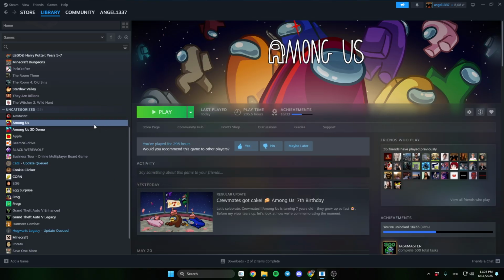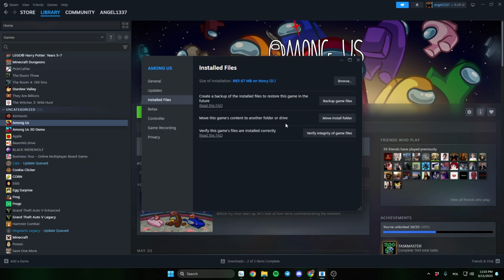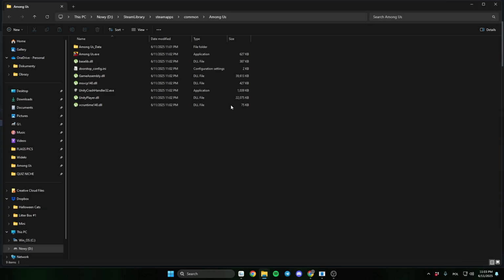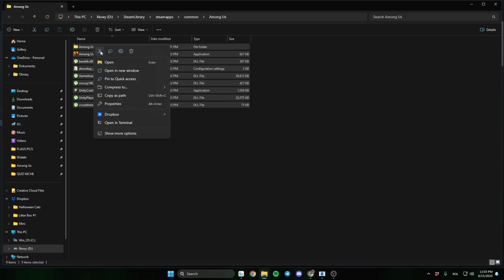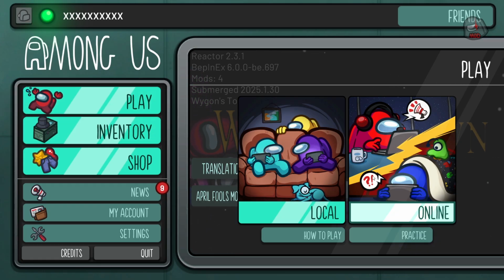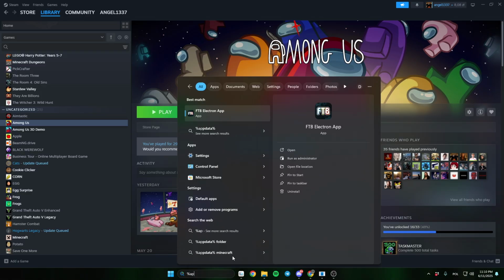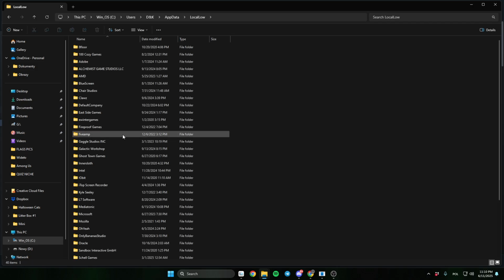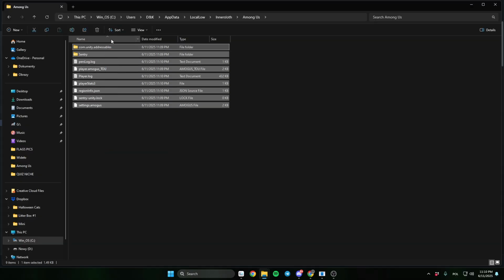How to Install Mods in Among Us | Step‑by‑Step Guide (2025) + Black Screen Fix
Want to spice up your Among Us gameplay with mods? This tutorial provides a step‑by‑step guide on how to install mods safely and easily in 2025. Learn where to find trusted mods, how to install them on PC, set up custom roles, and troubleshoot common issues. Perfect for enhancing your game with new maps, roles, and skins—without breaking the game!